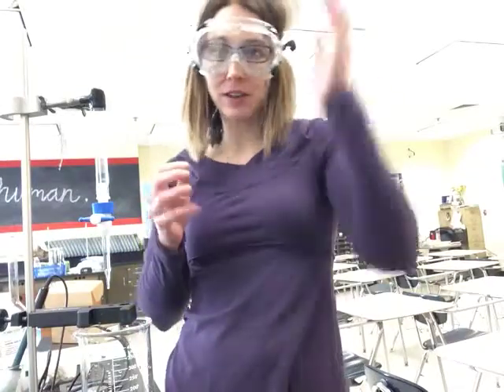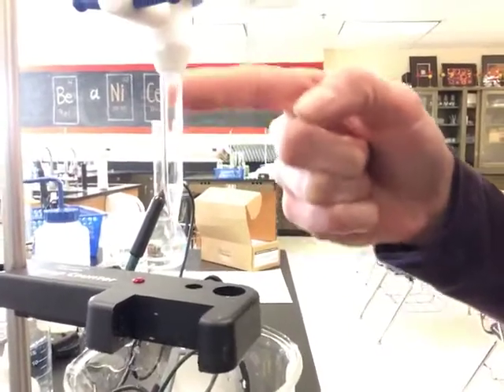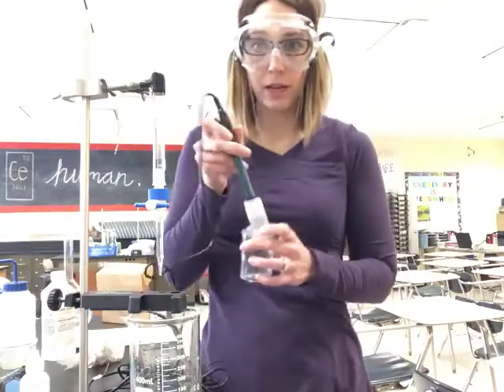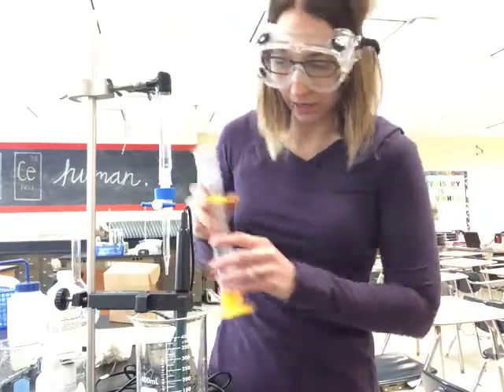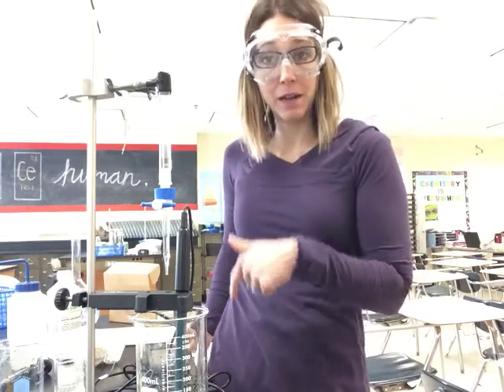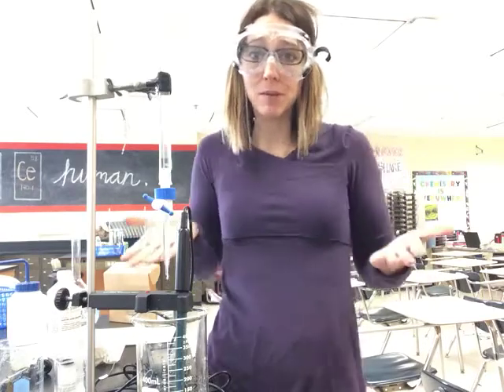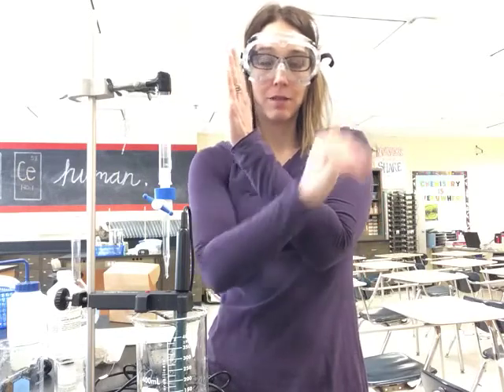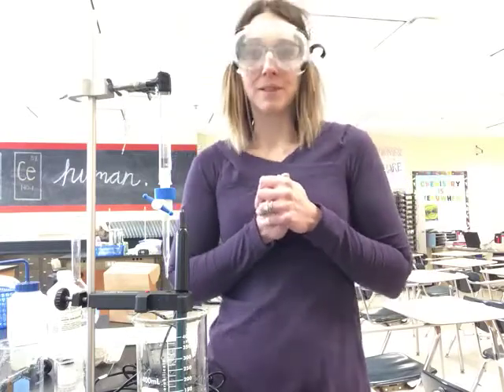half titration lab